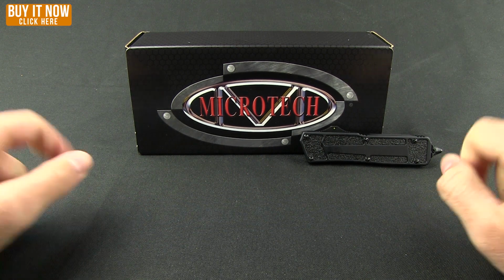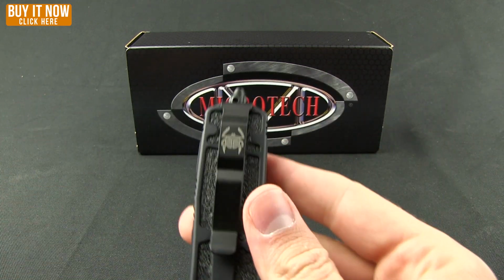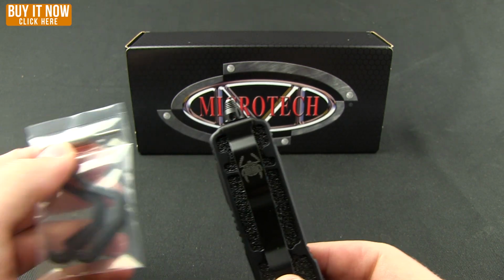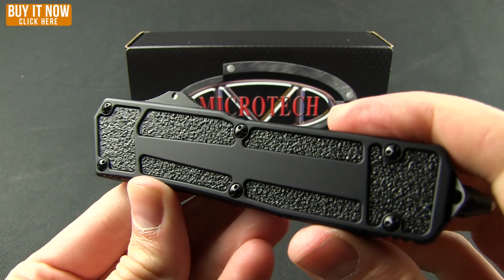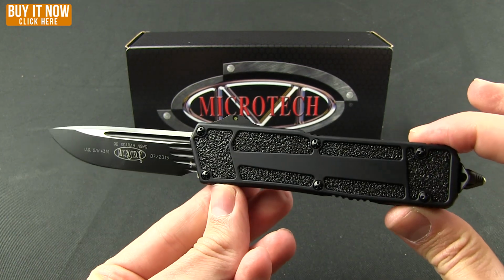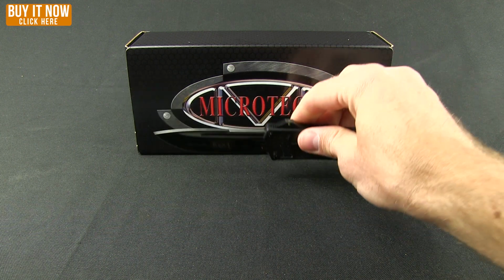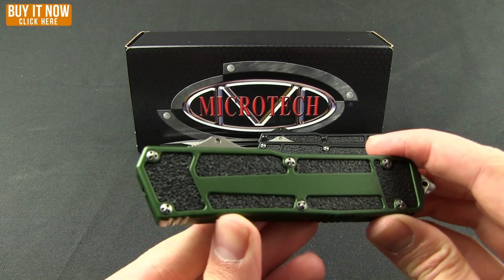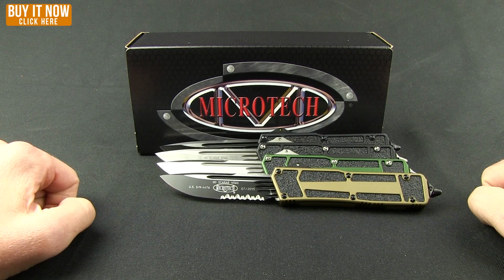Microtech Navy Scarab OTF Knife Overview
Made to withstand the rigors associated with water and diving, the Navy Scarab features a double-action spring set and additional venting at the base of the blade and handle, making it possible to open underwater into the fully locked position. Tritium inserts on the firing button make it easy to find in low light conditions. The Navy Scarab also features a saltwater-resistant, protective coating and includes a removable rubber gasket that provides an additional seal when not in use.

This Scarab has Elmax steel blade and anodized 7075-T6 aluminum handle with grip inserts. Includes pocket clip and glass breaker.

Also includes the tool to remove or reverse the pocket clip and a set of dust cap gaskets that fit over the blade opening.